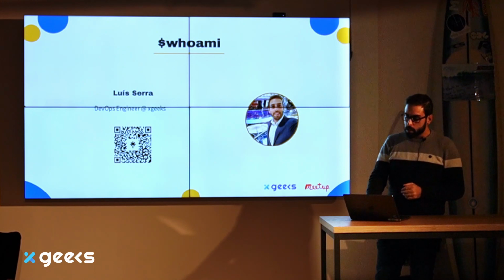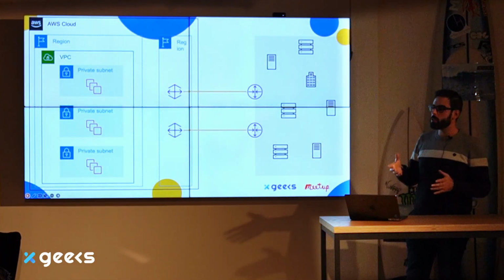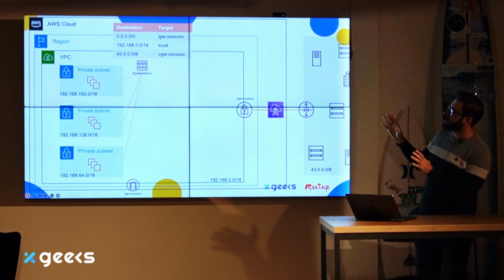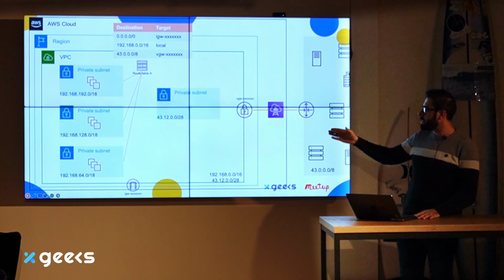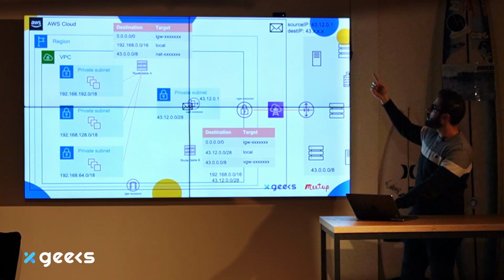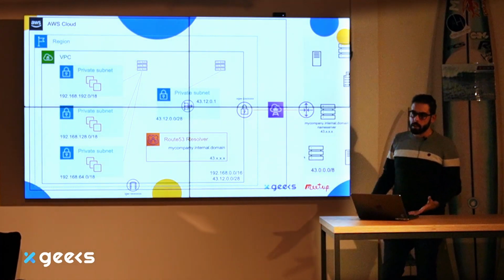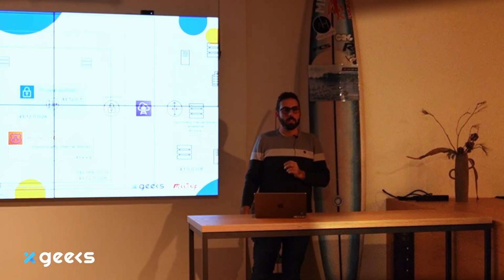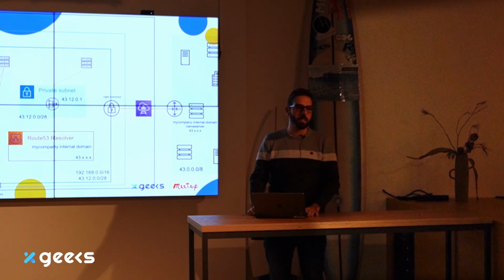"How to use NAT with AWS Direct Connect" Live talk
In the #7 Cloud Native meetup in Lisbon, Luís Serra told us how he uses NAT with AWS Direct Connect.